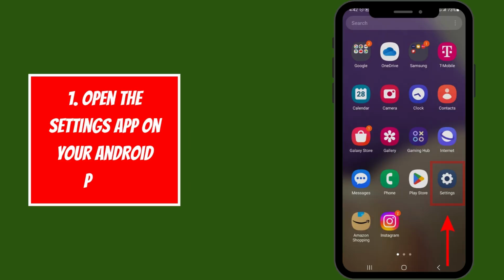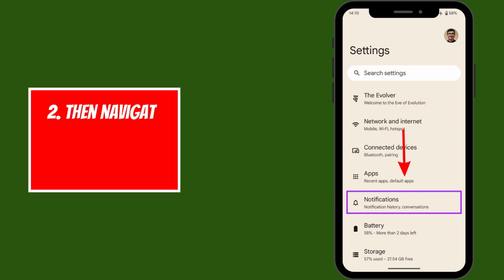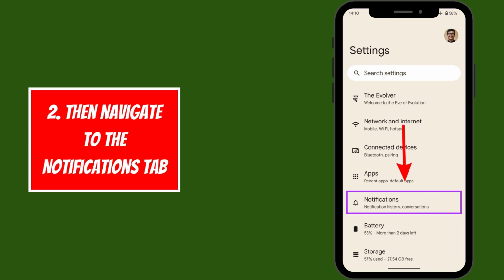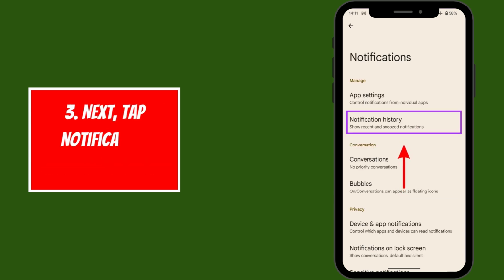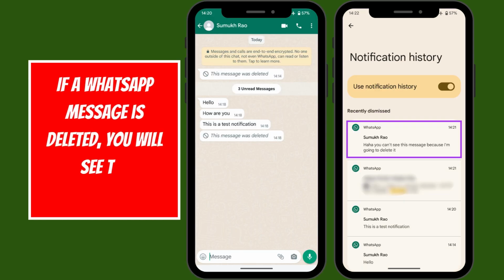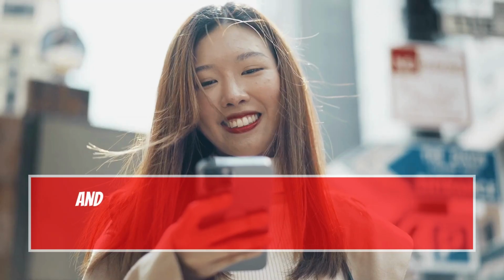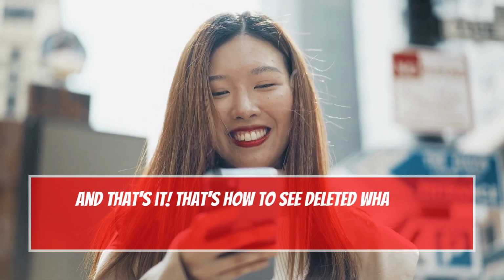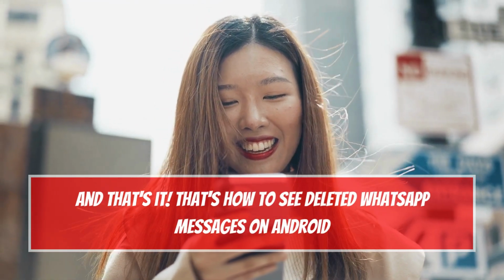How to Read WhatsApp Deleted Messages 2024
In this video, we reveal simple methods and tools to view messages that have been removed by the sender. Whether you're on Android or iOS, we've got you covered with step-by-step instructions and tips to recover deleted chats. Perfect for anyone who wants to stay informed and never miss important messages again! Watch now and uncover the secrets behind deleted WhatsApp messages!